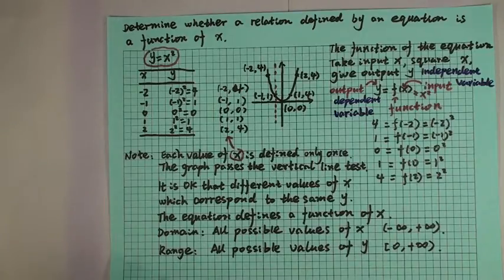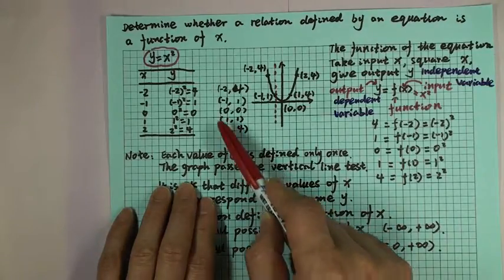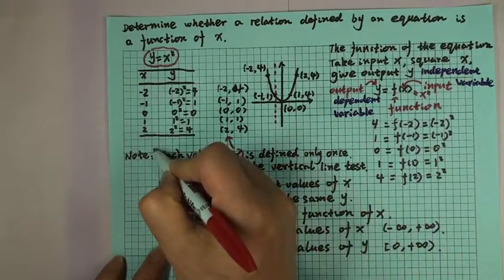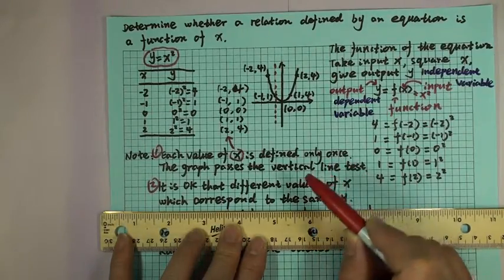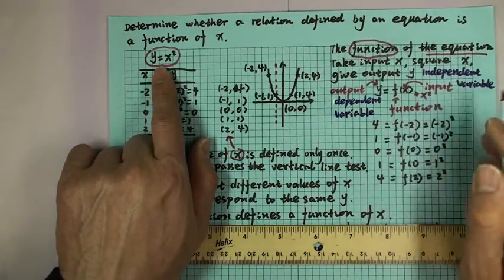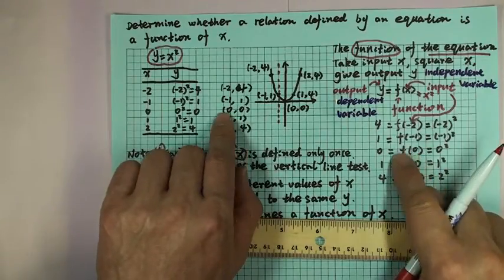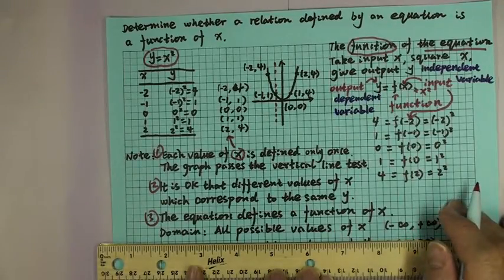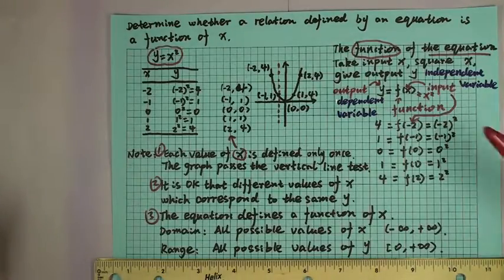function definition more